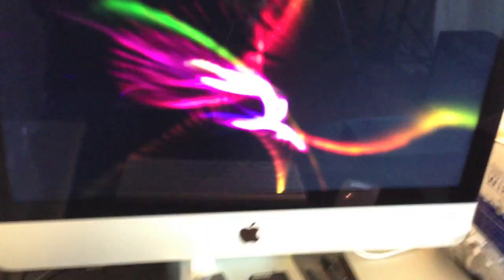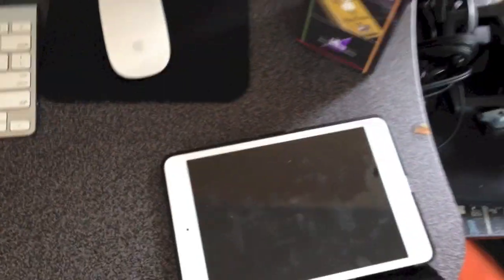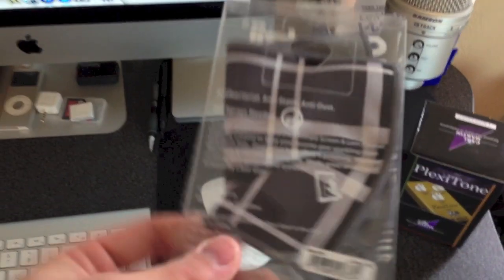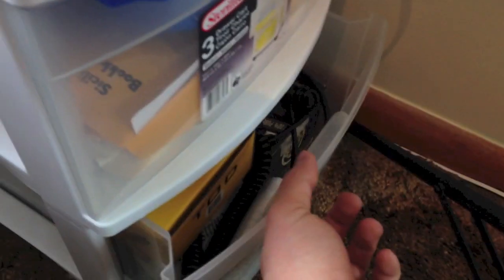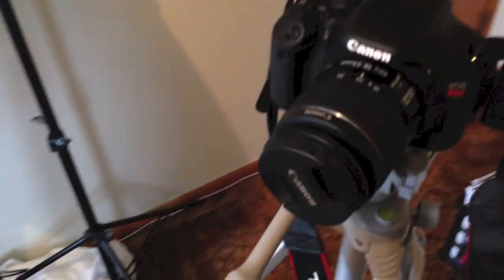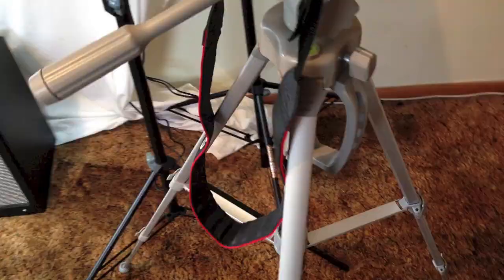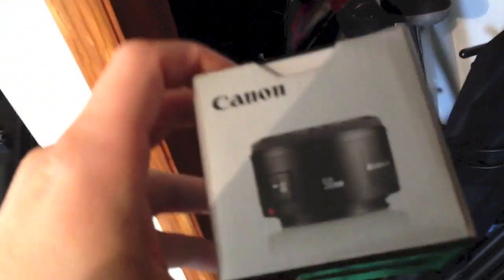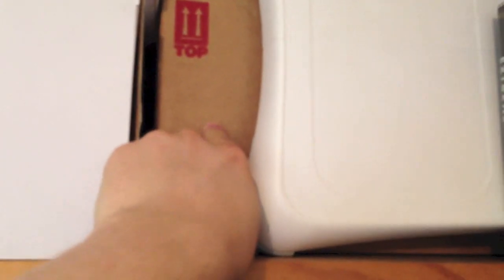YOUR Questions Answered Part 3 of 3 ( GEAR TOUR ! )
Hi guys i did my absolute best to answer all the questions . If i missed one I'm so sorry for that just let me know bellow and ill be sure to answer it for you .

And Part 3 Has the Full Gear Tour :)

SKYPE LESSONS